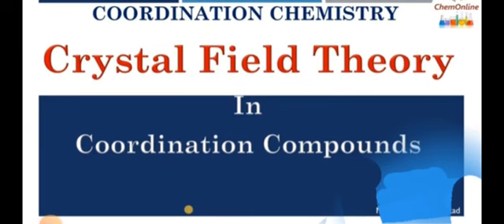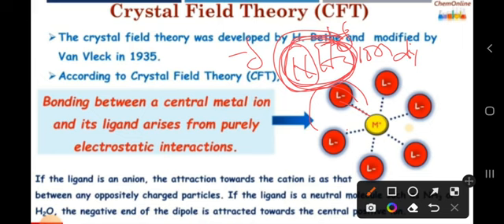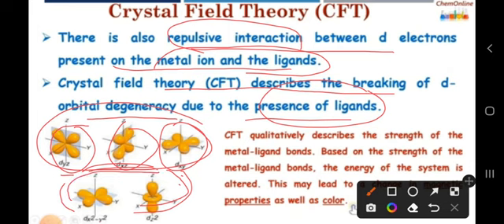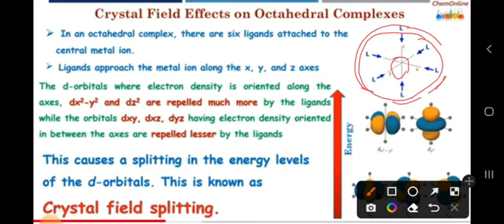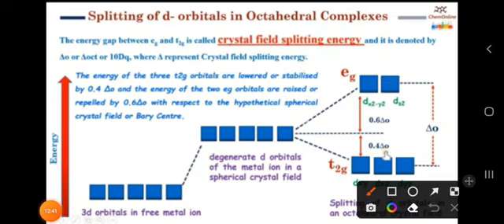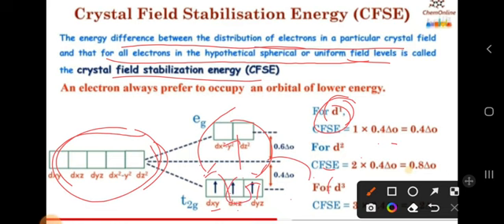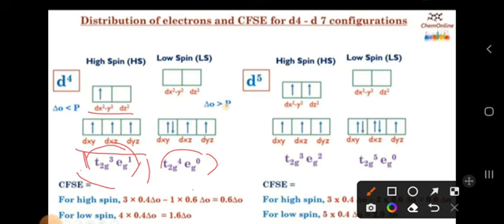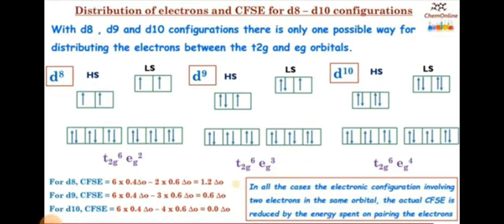COORDINATION CHEMISTRY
Crystal field theory- Introducion, postulates, d-orbital splitting and octahedral example